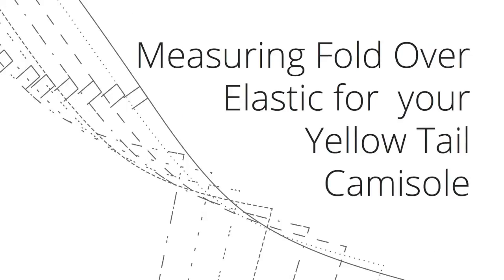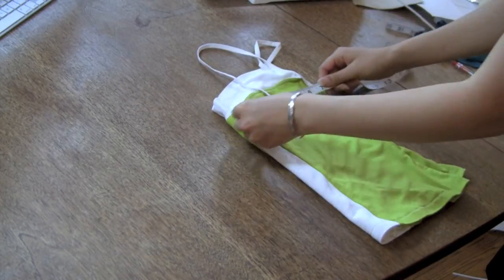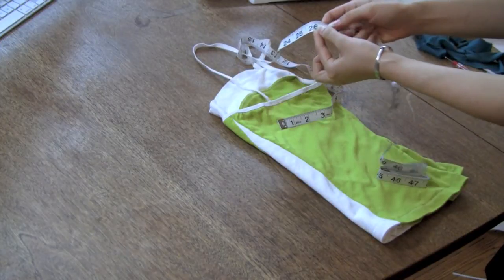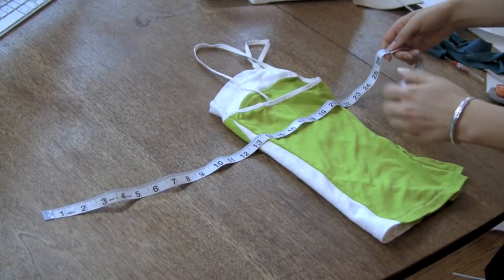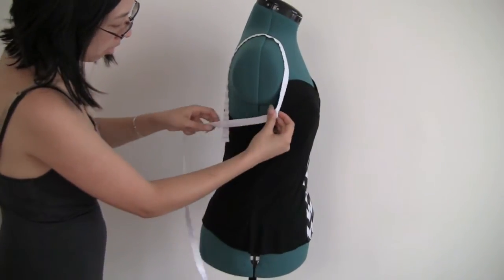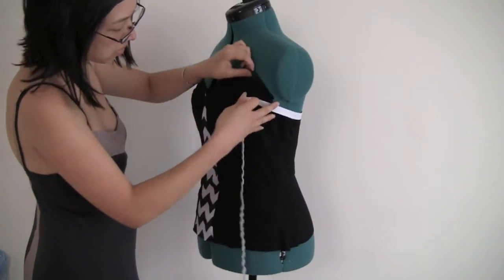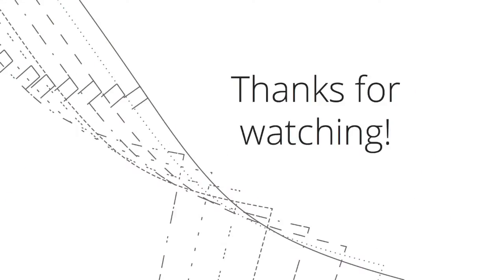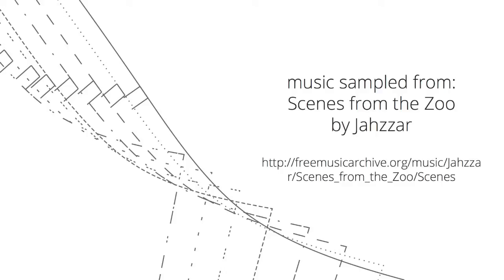How to Measure Fold Over Elastic for your Yellow Tail Cami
This video is part of the Yellow Tail Camisole sewalong series by Disparate Disciplines. To get your Yellow Tail Camisole go

Tips for measuring enough fold over elastic to use with your Yellow Tail Camisole Sewing Pattern & a demonstration of how the elastic wraps around the camisole.